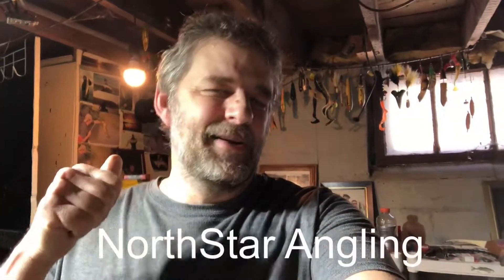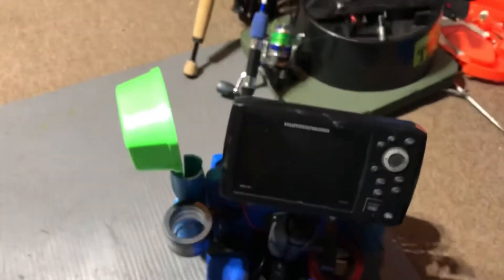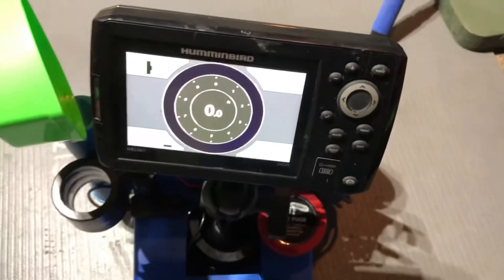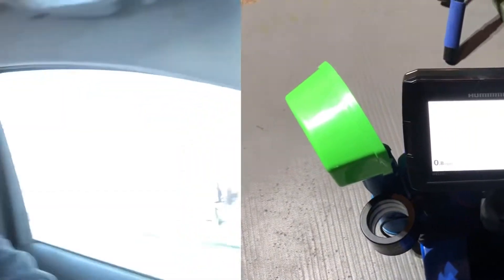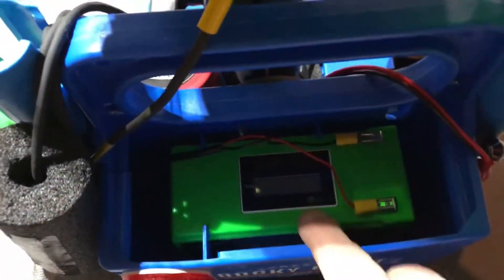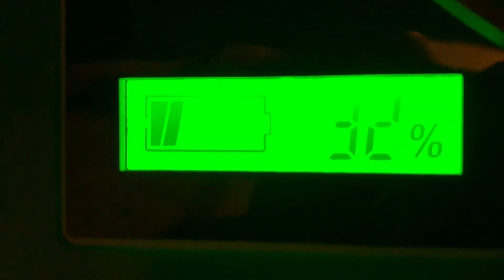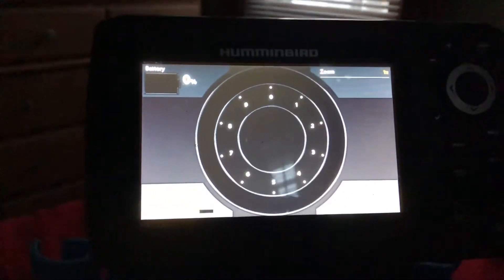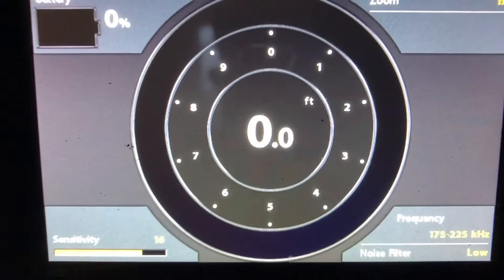How Long Will the Norsk Lithium Ion Battery Power My Helix 5?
I just purchased a my first Lithium Ion battery and perform a little experiment to see how long it will power my Humminbird Helix unit that I use on the ice. I should have mentioned in the video that this was the 15 Amp Hour battery.

Amazingly, they’re not on Amazon at this time, but definitely check ‘em out!